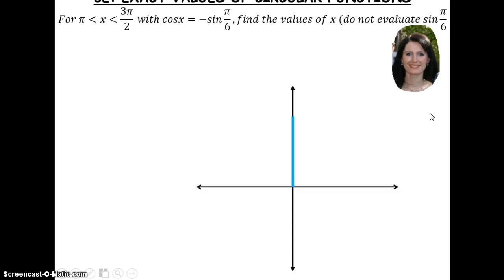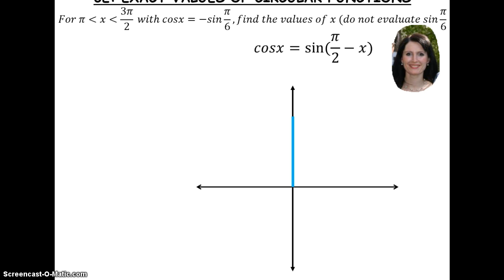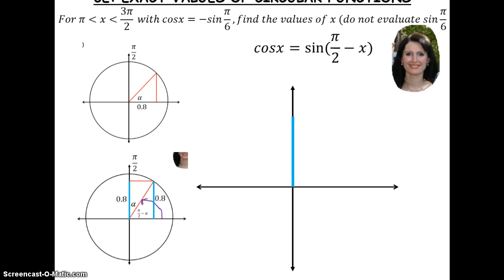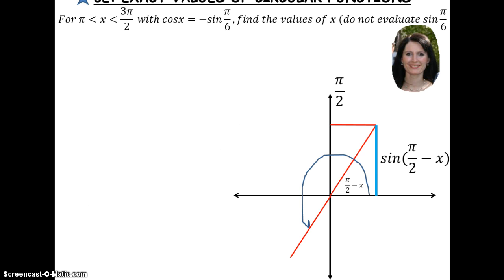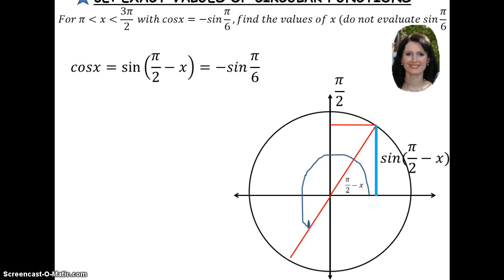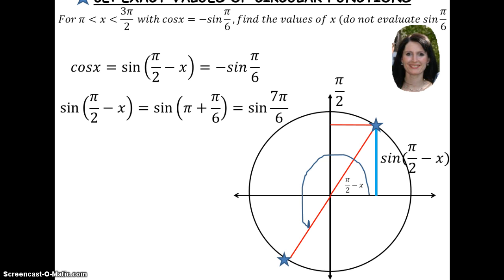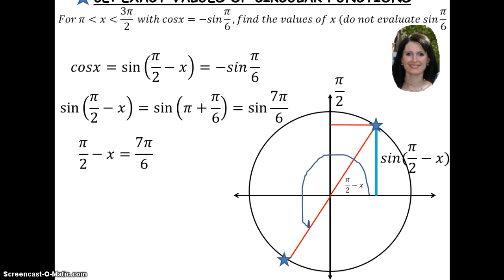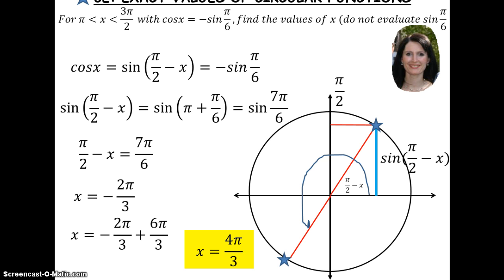exact values 6E yr 12 methods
exact values of the unit circle, symmetry properties, year twelve methods